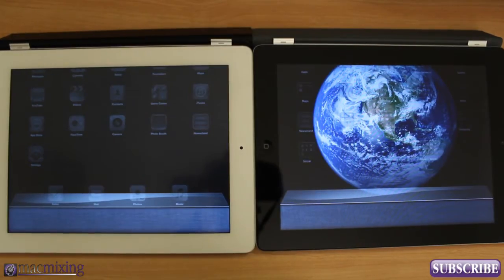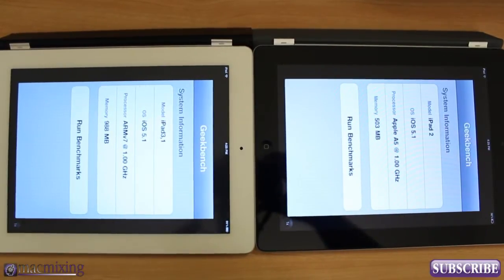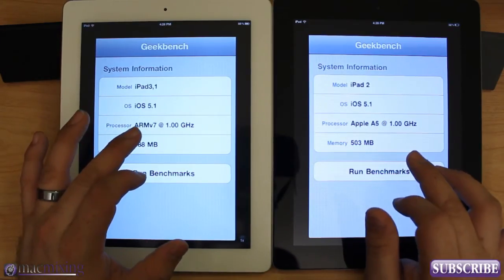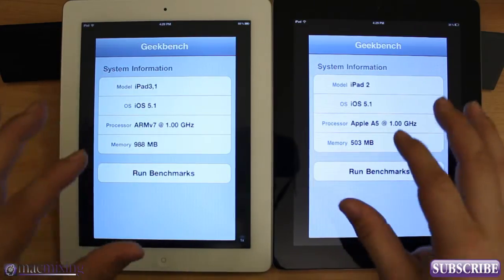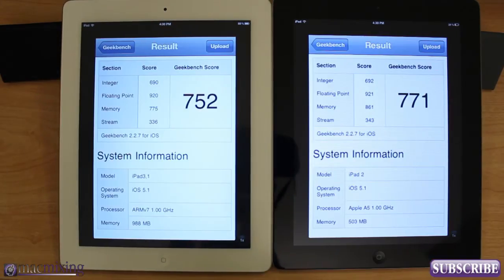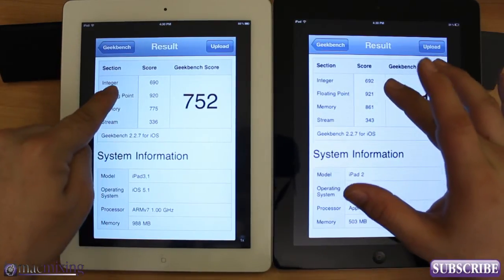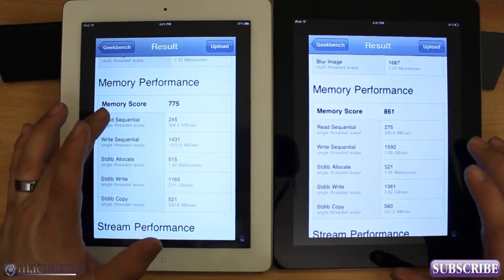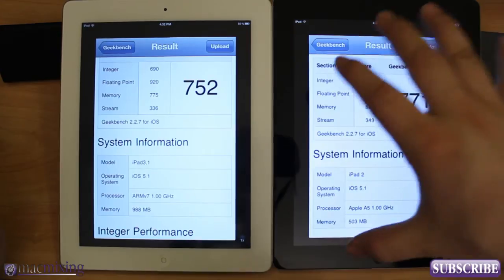The New iPad VS iPad 2 - Benchmark Test - GeekBench 2 - iPad 3 VS Pad 2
Today I decided to run a Benchmark Test on both the New iPad and the iPad 2, using the Geekbench 2 app. I was a little surprised by the results...

The iPad 2 actually scored a little higher than the new iPad. But in my head I also take into consideration that the higher graphics processing may have an impact on these results.

Either way it wa a fun test to run just to see how close or far apart the two were. The iPad 2 wasn't far above at all. It probably wasn't even enough to make a difference in performance.